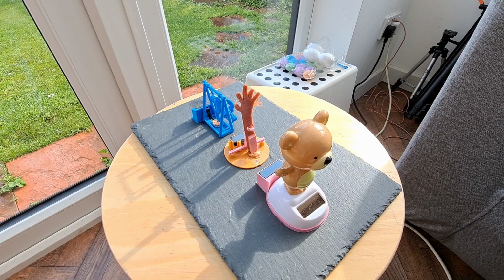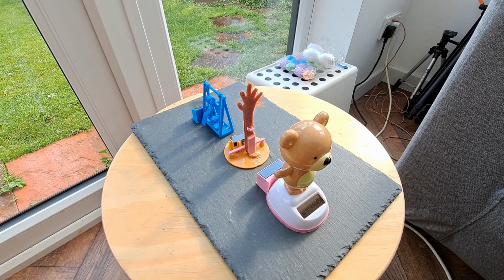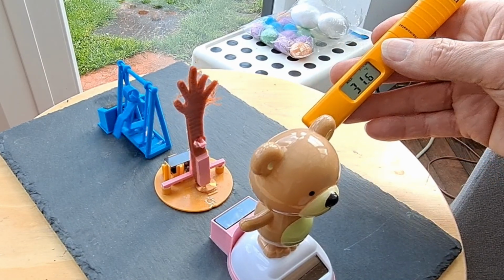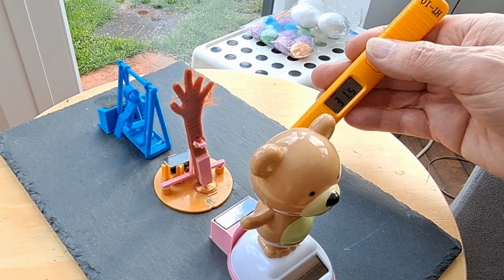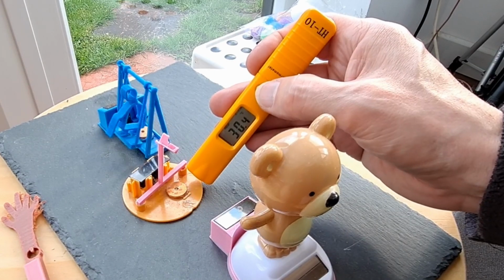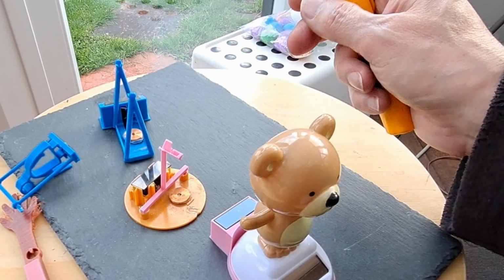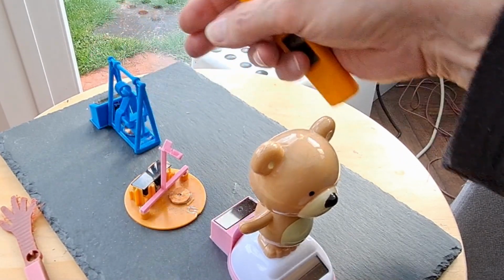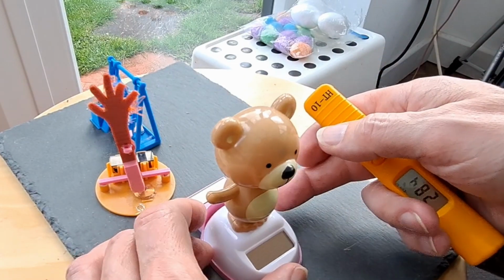Fire Hazard? Do solar rockers get too hot?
@dionthas asked
Great video! One question, is this safe for the car? Maybe with a lot of high temperature gets fire? 😮

Some people have said they didn't get a manual with their kit.